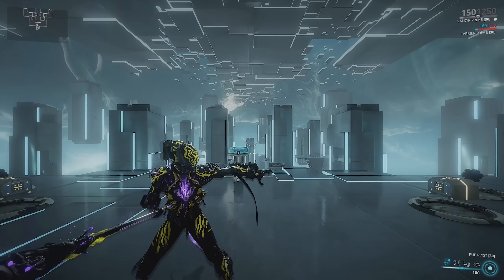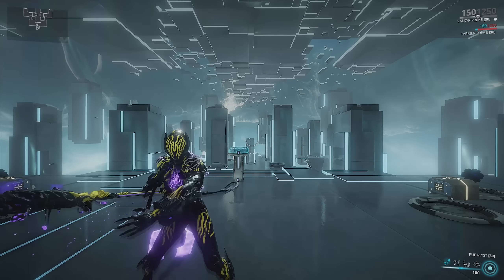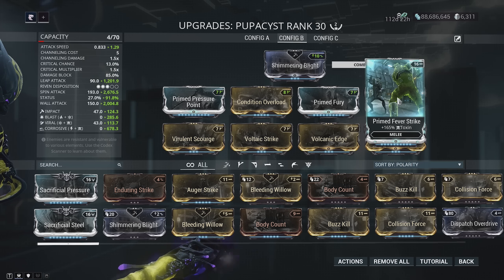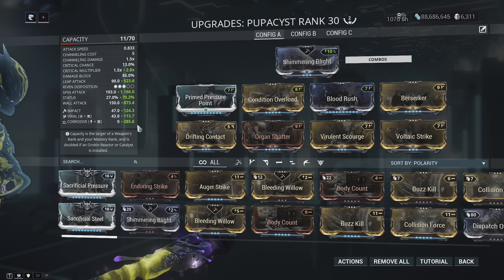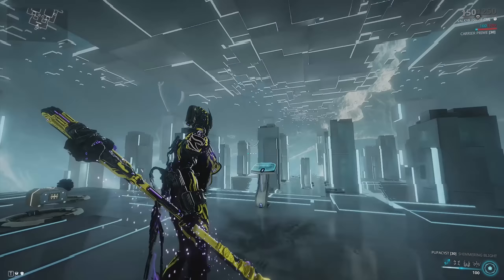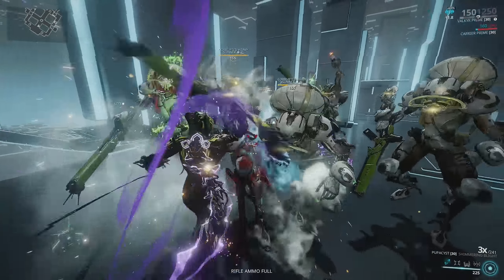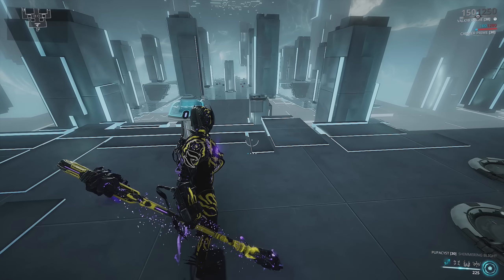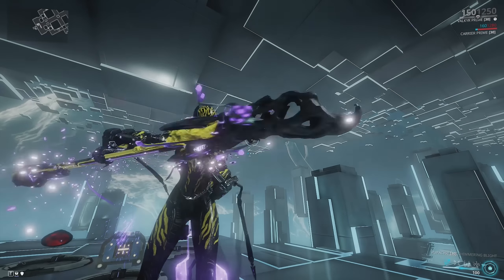Warframe: Pupacyst First Impressions & Build! Eh... Its okay...?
iFlynn's Instagram! ►► iFlynnphotos

six days a week from Tuesday to Sunday at 12PM UK time until 8PM UK time